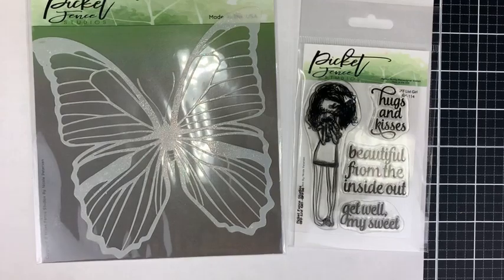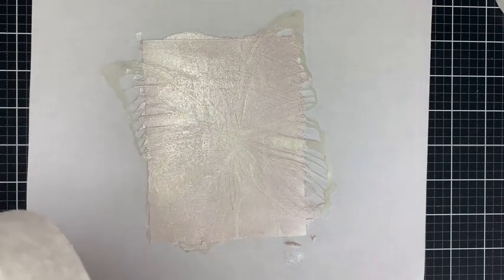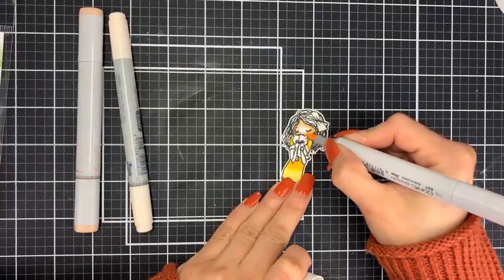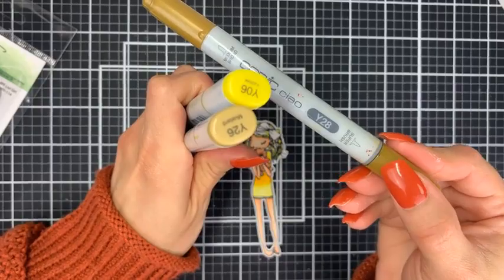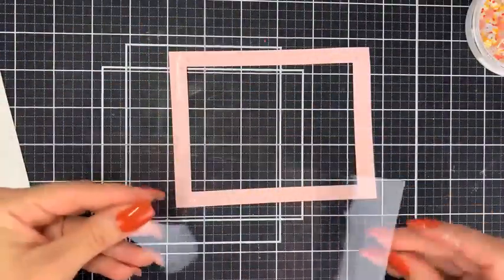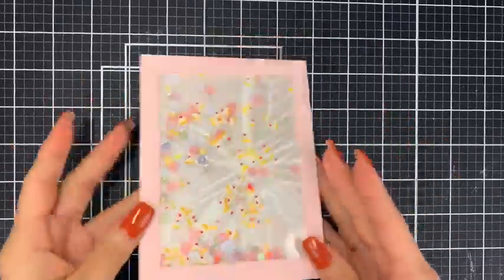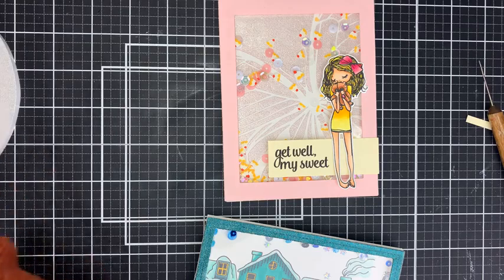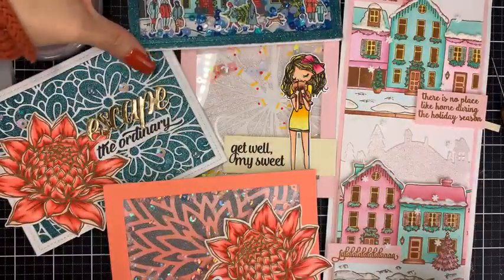7 in 7 with Karen September 17 2021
If you missed any class from the 7 in 7 event now you can watch all the replays!
This class was taught by Karen Reategui.

• Picket Fence Studios